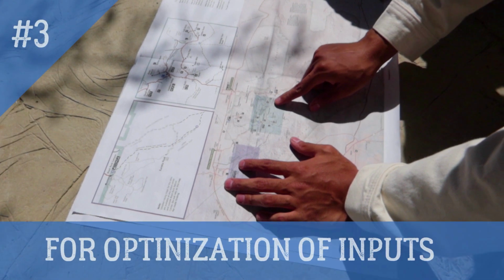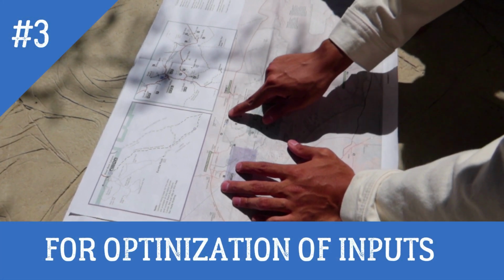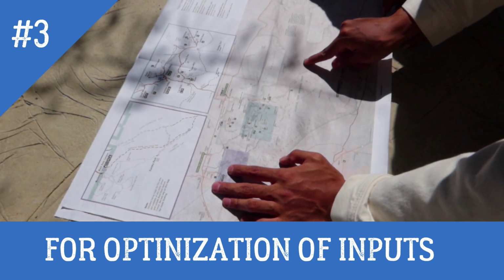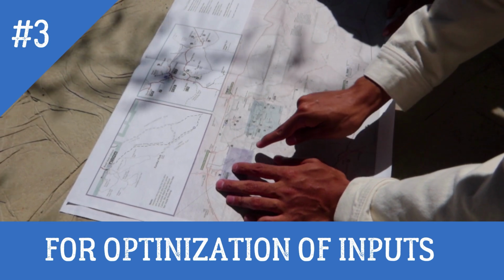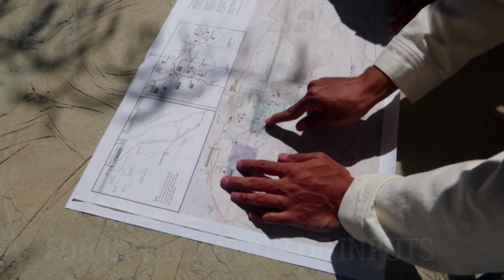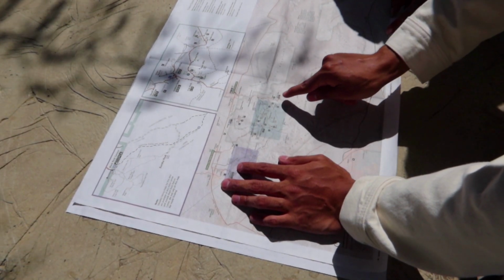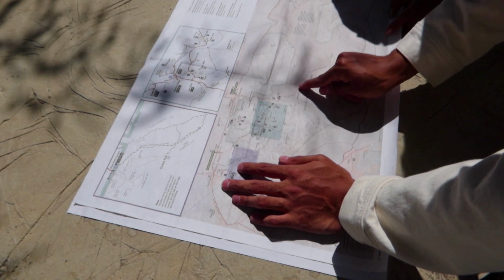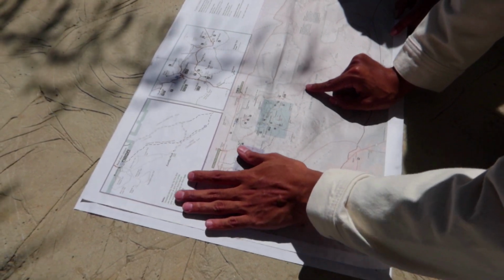objectives of project management | what are its main objectives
@M&E Made Simple

what is project management and what are its main objectives? monitoring and evaluation is actually part of project management. The project management team have the responsibility to ensure that implementation of project activities actually come to pass. It is essential that every project have a management team in place to ensure the optimal use of resources and proper implementation of activities. This project management tutorial is going to give you the project management basics and project management fundamentals. It will also give particular attention to what is project management.

I also have a youtube list i would like you to enjoy on the links below;

Also make sure to watch my playlists for a very good experience of monitoring and evaluation on this channel;

Regards

Coach Alexander
Note; Apologies for note including the 4th objective, it was a huge mistaken ommission. I will make it up to you in the next videos.